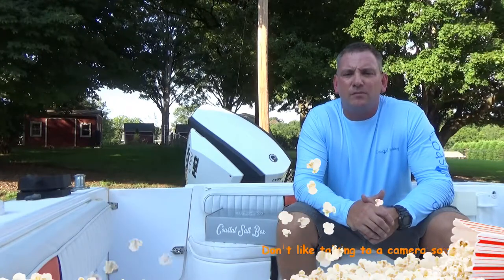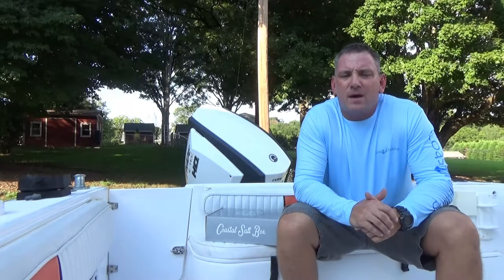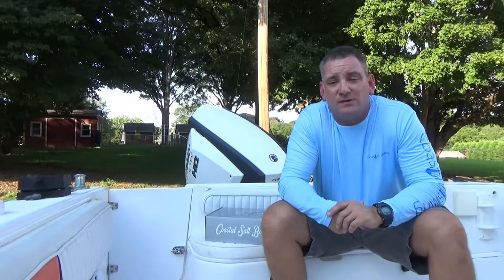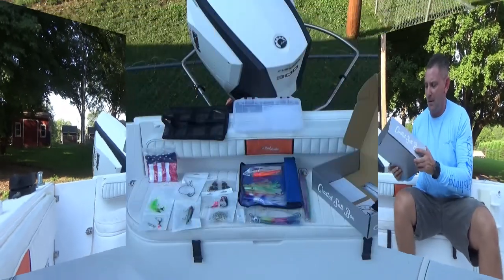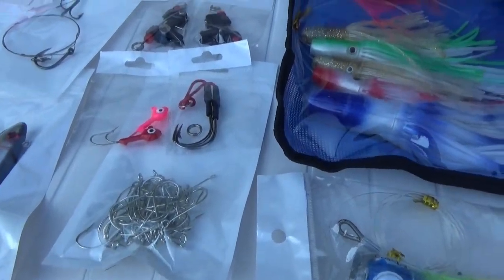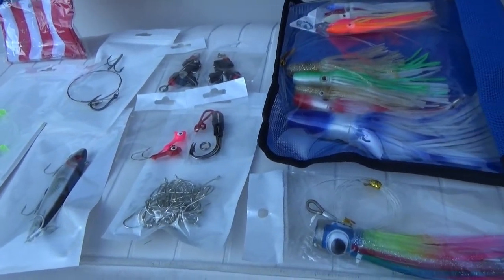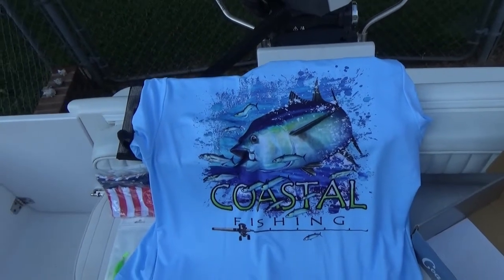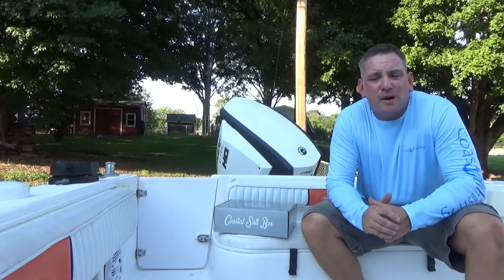Coastal Salt Box First Look and Review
I was sent a new product launching in Spring 2018 that is sure to save fisherman time and money.  Check out the video for more!

Then check out their website coastalfishing.com